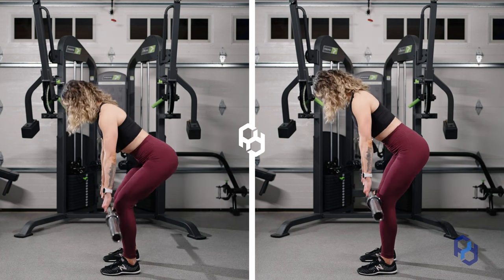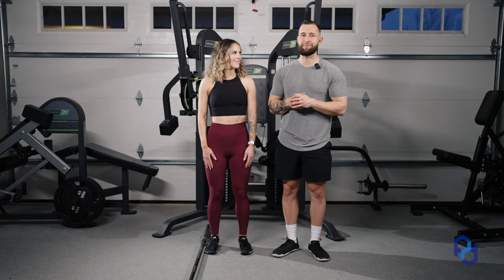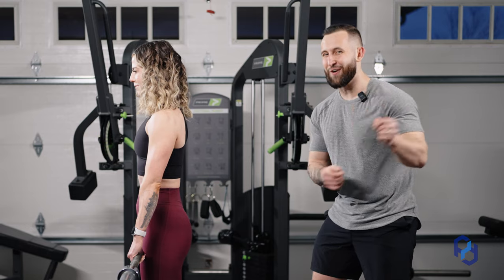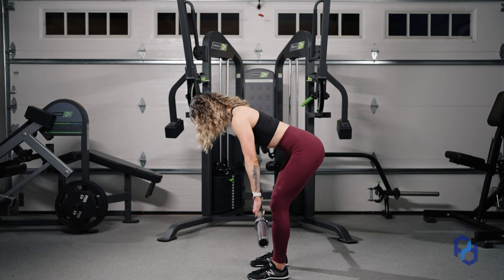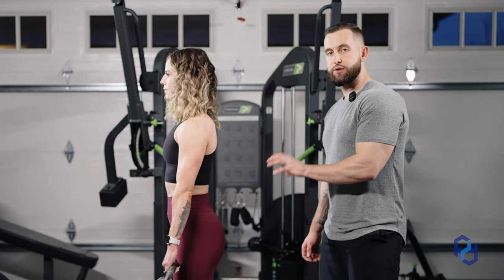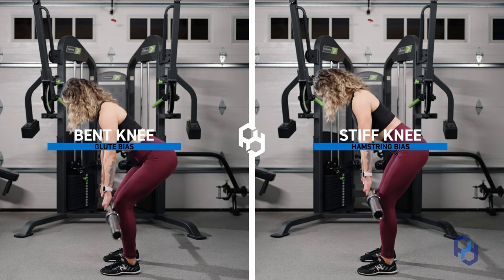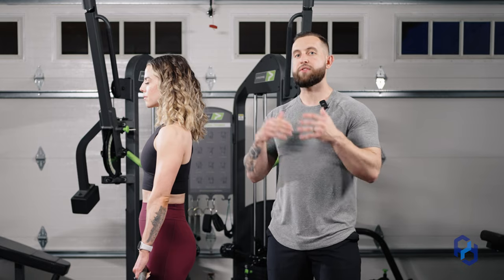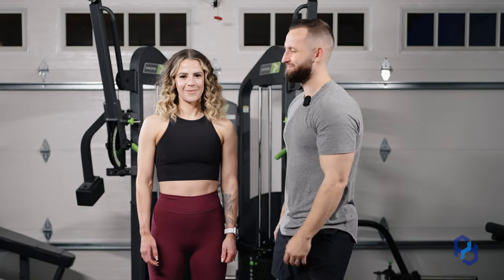Mastering The Difference Between Stiff Leg Vs Bent Knee RDL's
In this video, Coach Alex teaches you the differences between the Stiff Leg RDL and the Bent Knee RDL. Watch and learn how to start biasing your hamstrings or glutes more during a Romanian Deadlift.